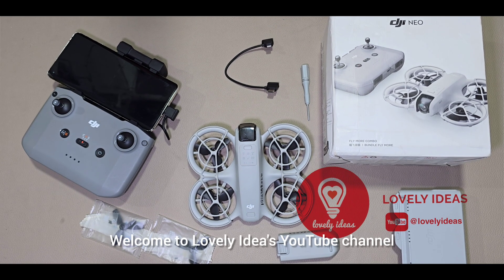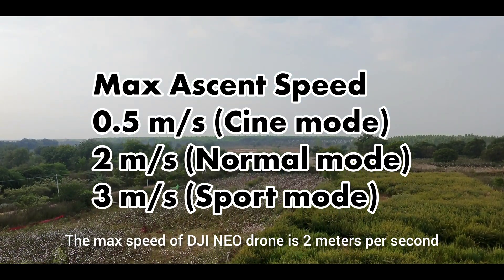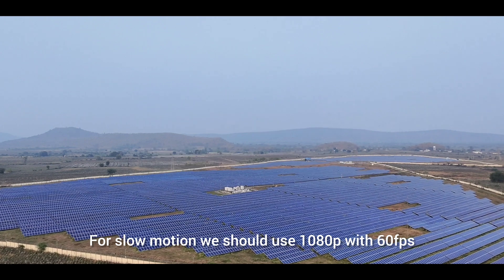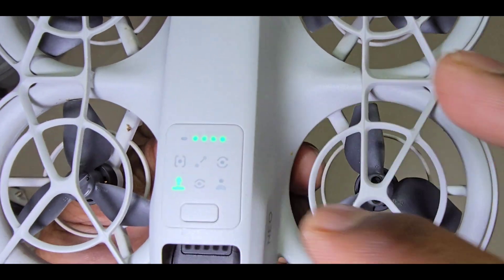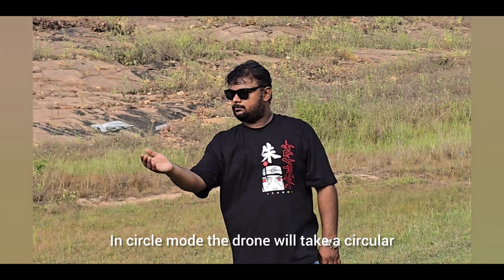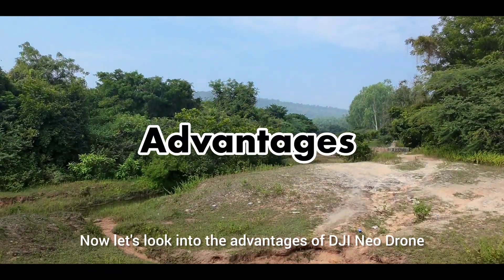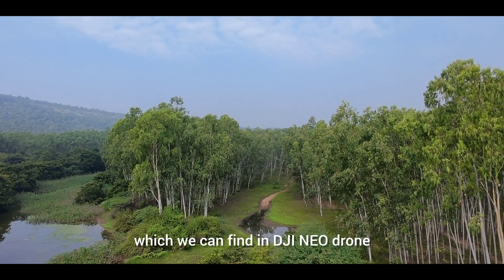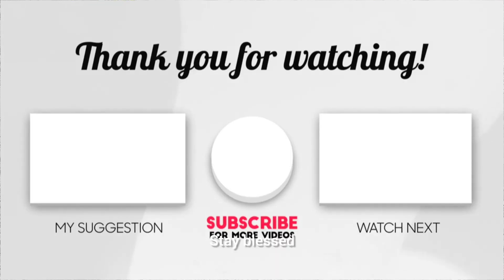DJI NEO DRONE Detail and Specs || Naa Anveshana Recent Drone || LOVELYIDEAS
This Video is about  the detailed information of DJI NEO Drone
Specifications
Features
Advantages
Disadvantages
Who Should Buy DJI NEO
Cost in India.
Recently Naa Anveshana Telugu YouTuber and Many Content Creators Brought this Drone.